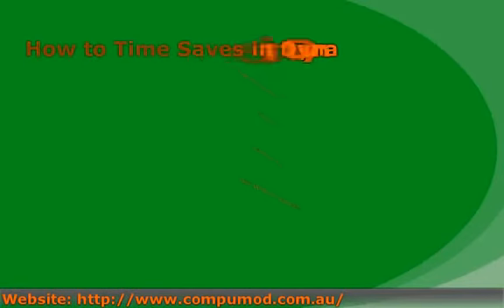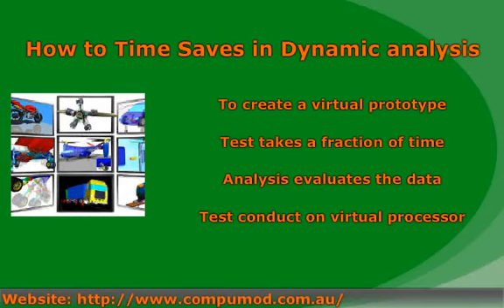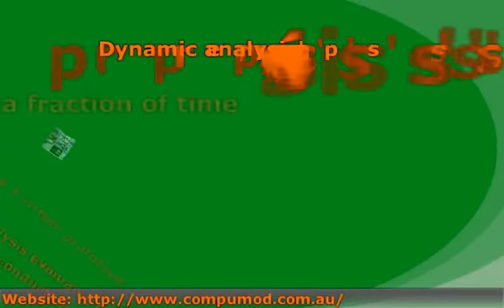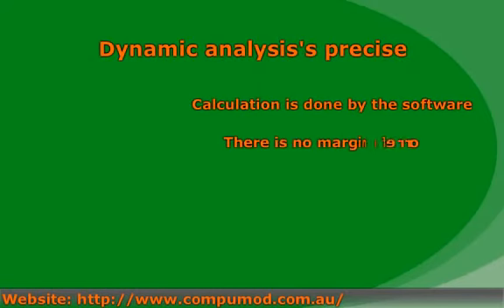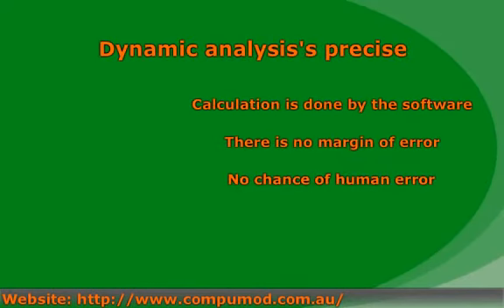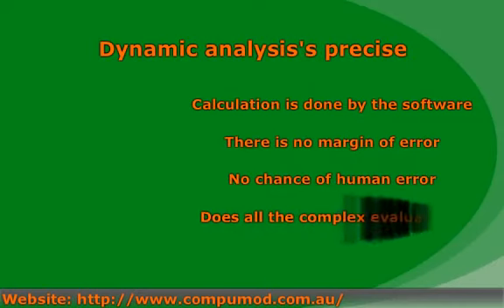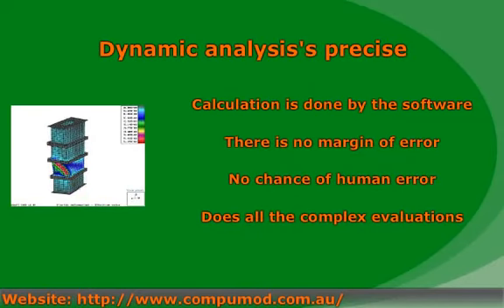Dynamic Analysis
To know about dynamic analysis and its benefits please feel free to visit the following url,